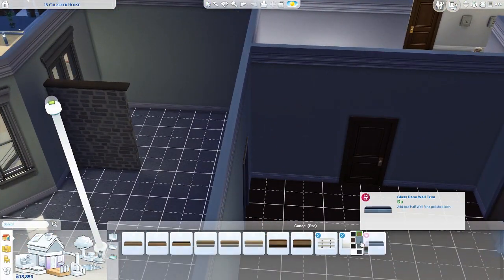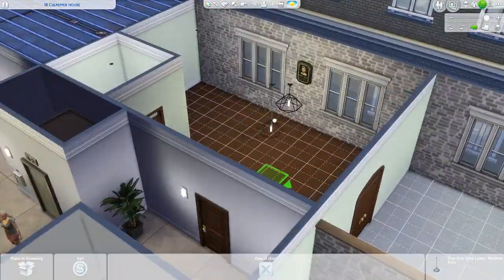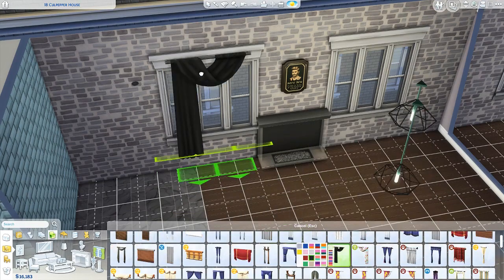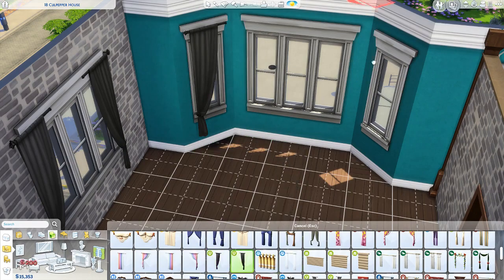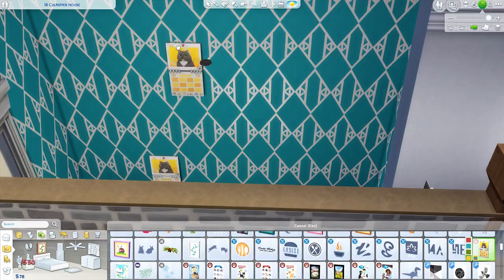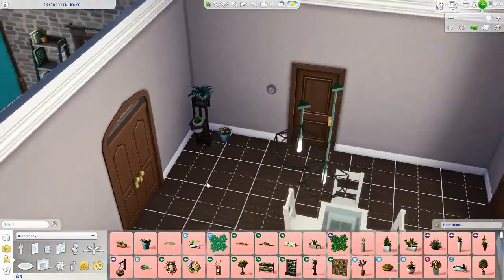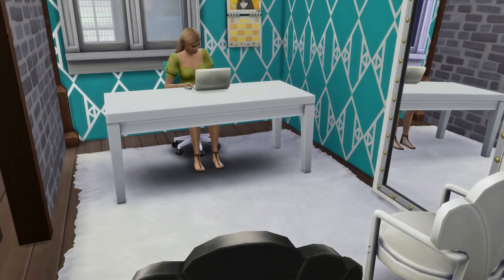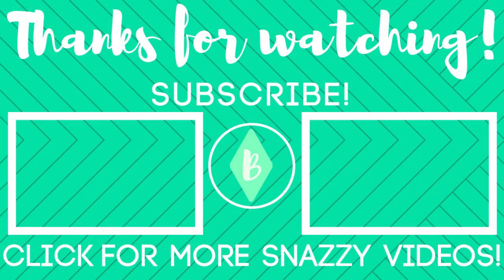18 Culpepper House Renovation Battle | The Sims 4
RENO BATTLE RUMBLE TIME!!

Description: A busy bachelorette has moved into this apartment and really wants to make it a classy place. The only problem is that she doesn't have the time and she only has 20K. She has enlisted the help of the talented simmers below. They have done their best and it is now your turn to vote on who did 18 Culpepper House justice.

You only get one chance to vote so choose wisely! Voting ends on October 23rd at 8:00pm EST.

Havana will be touring all of the apartments on October 20th at 2:00pm on Twitch.

Still not sold? Be sure to head over to their channel to see how they renovated:

UPLOAD SCHEDULE:
Monday - 100 Baby Challenge (Third Matriarchy)
Tuesday - No Upload
Wednesday - Not So Berry Challenge (Green Generation)
Thursday - No Upload
Friday - Realm of Magic
Weekend - Random Upload(s)!

Hi everyone, my name's Bree Simulated! I make Sims 4 game play and building videos here on YouTube.

-Comment if you have any suggestions, feedback, or questions. I try to reply to every comment!